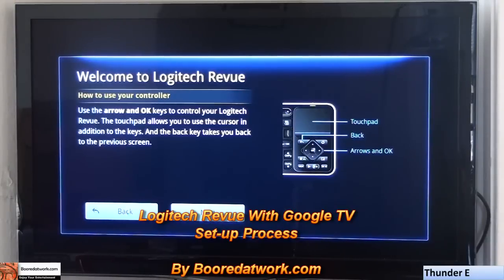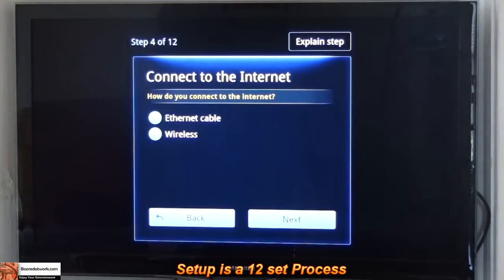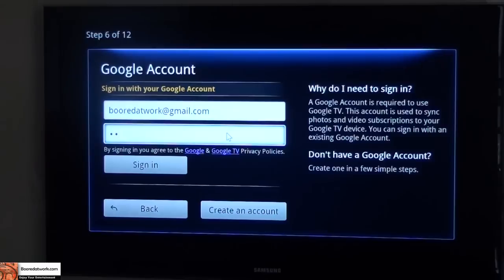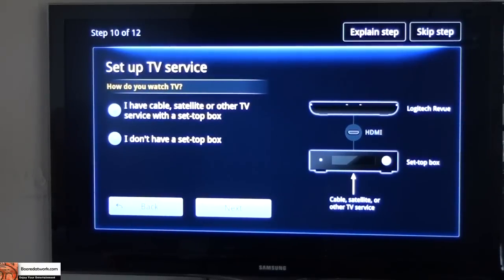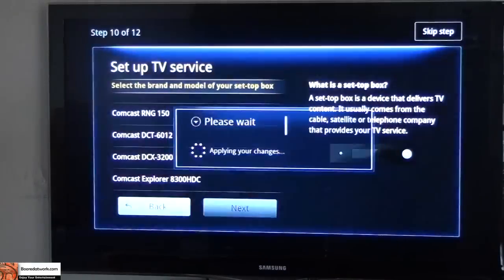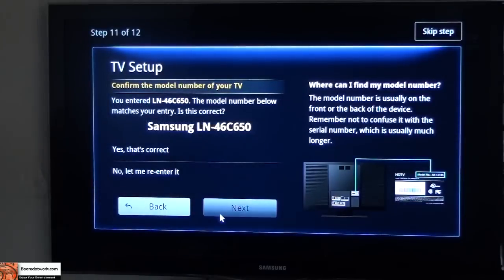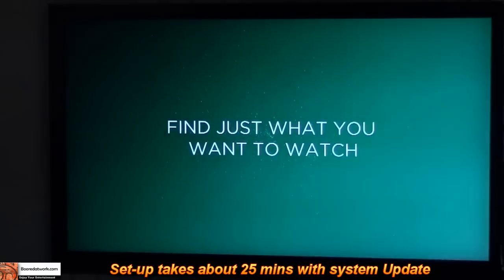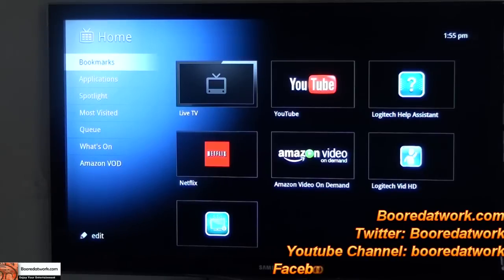How to Set-up the Logitech Revue with Googe TV| Booredatwork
This video comes the whole set up process for the new Logitech Revue with Google TV. The process is about 25 mins with system updates factored in. Screen grabs can be found at Booredatwork.com